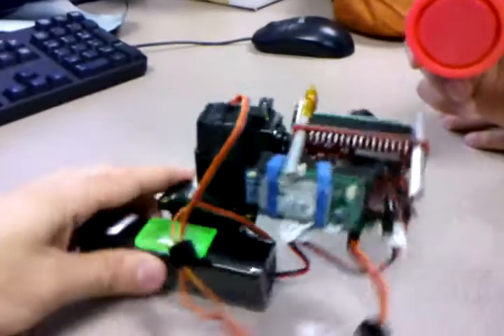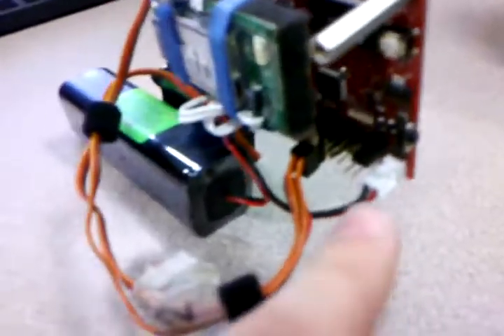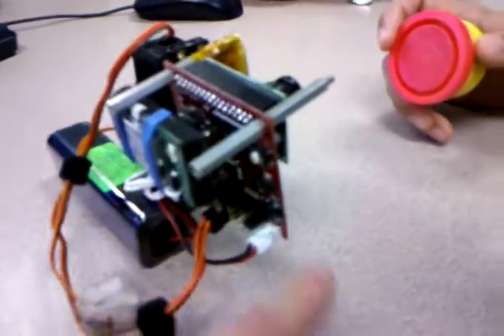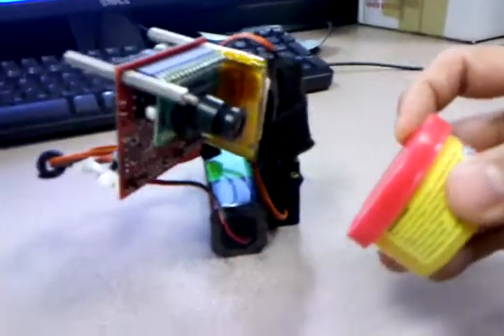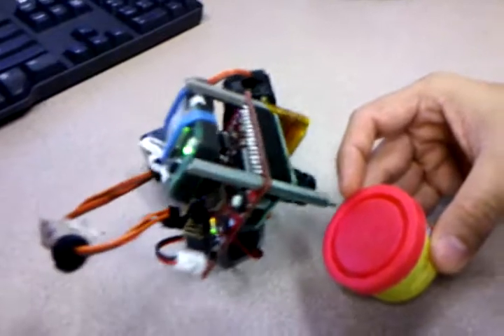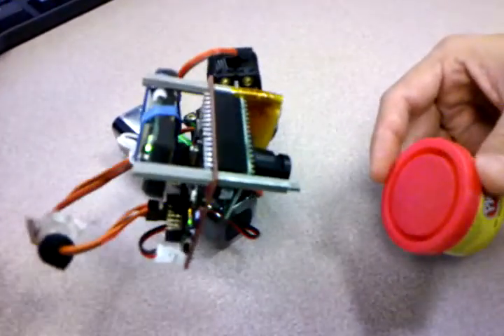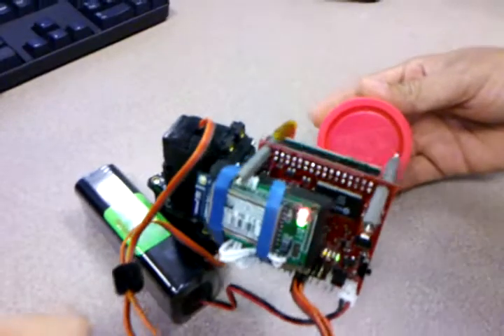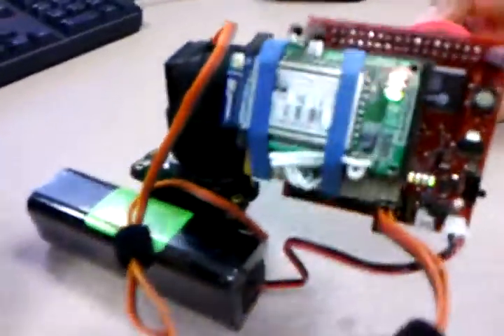Wireless Color Tracking Robot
Using the Roving Networks wi-fi module programmed for Ad-Hoc communication. Coupled to the CMUcam3 doing real-time image processing by computing a centroid given the red pixel mass coordinates.